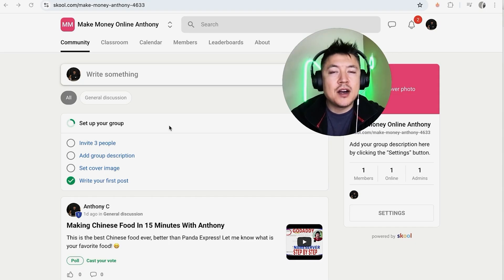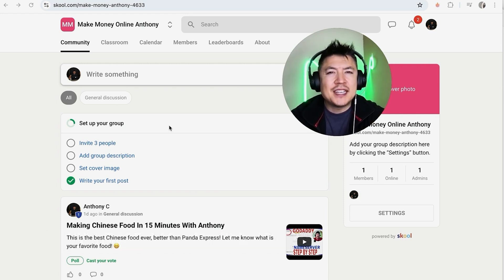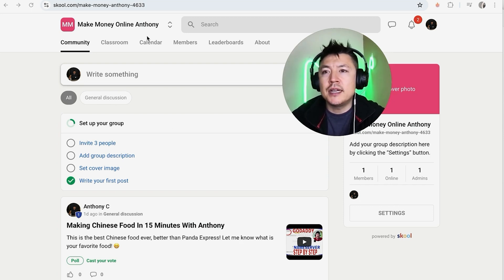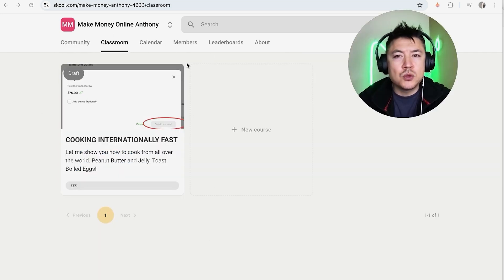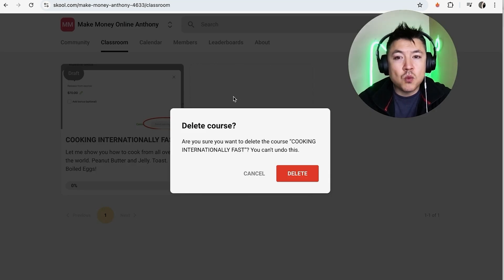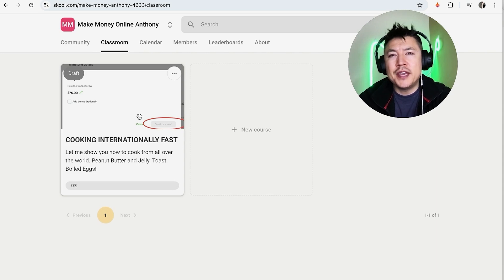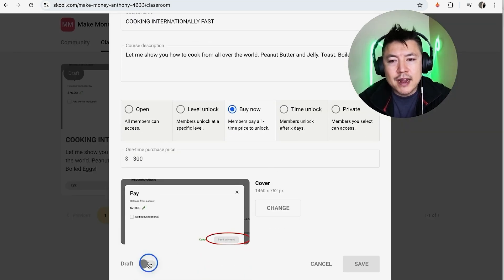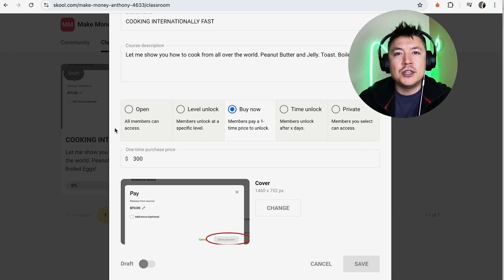✅ How To Delete Skool Community Course 🔴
Skool is an innovative online community platform designed to foster connection and collaboration among its users. It provides a space for people to create and join groups centered around shared interests, learning, and professional development. Skool combines features like discussion forums, course creation tools, and member engagement metrics, allowing users to build vibrant, interactive communities. Whether you're looking to share knowledge, network with peers, or develop new skills, Skool offers a dynamic environment for growth and connection.